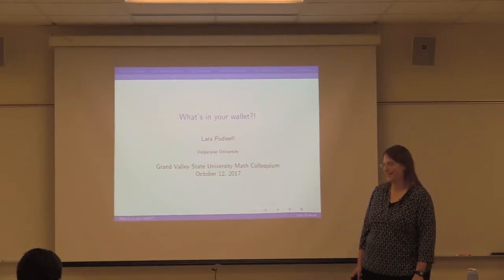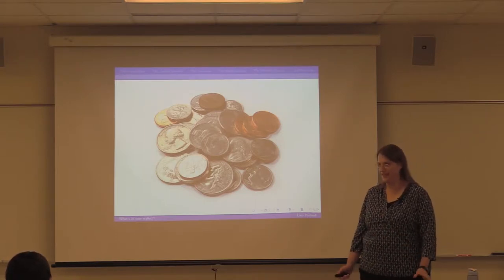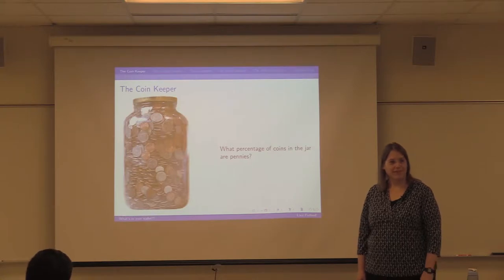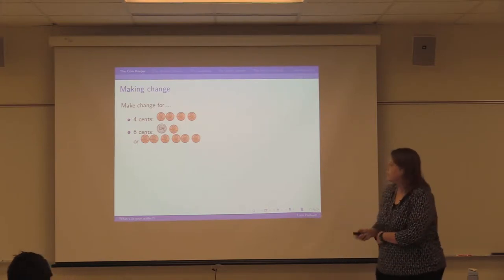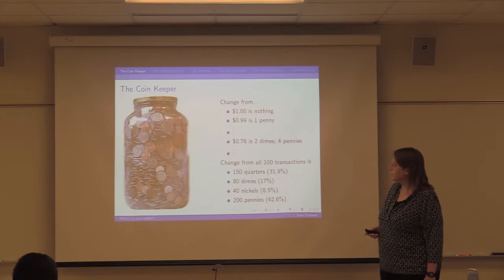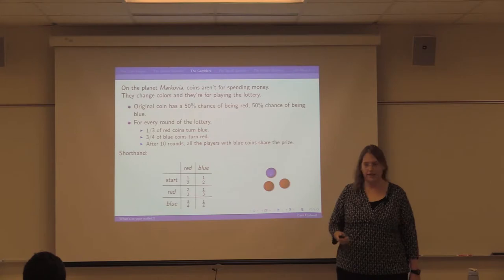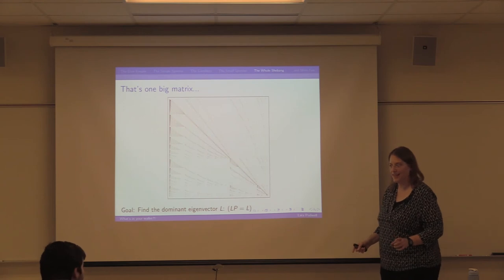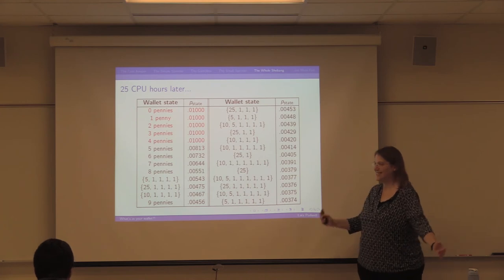GVSU Math Colloquium: Lara Pudwell - What's in your wallet?!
Lara Pudwell speaks at the GVSU Math Colloquium on October 12, 2017.